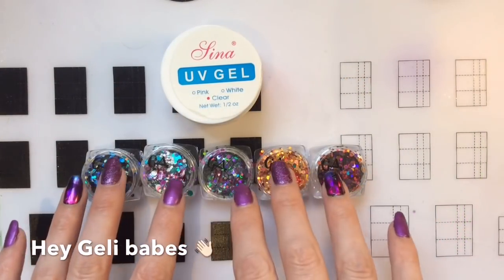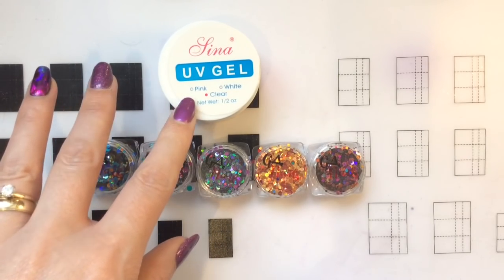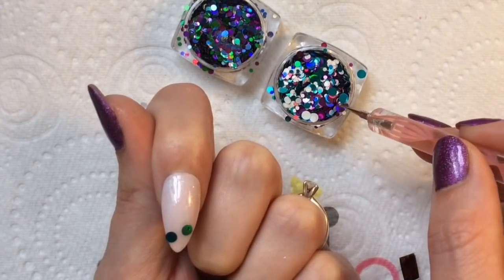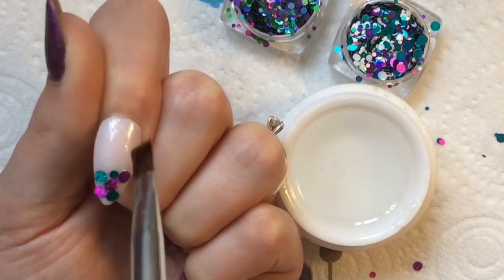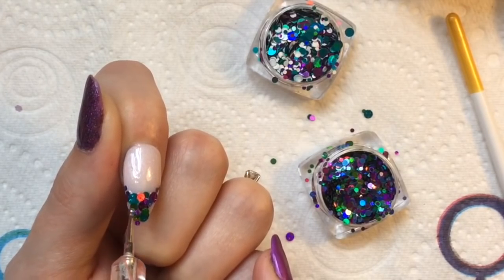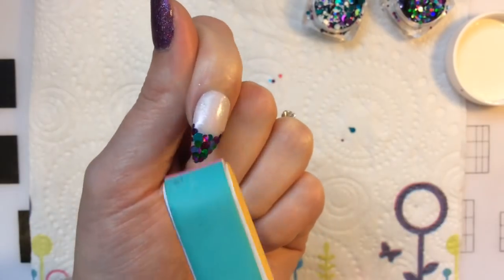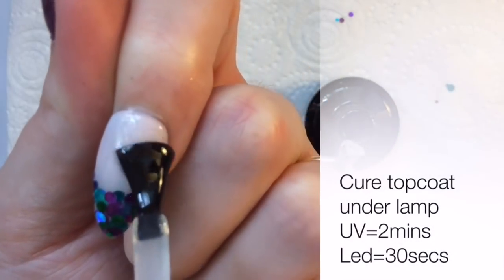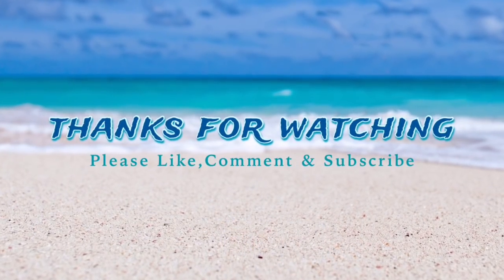Encapsulated Glitter French Tip Nail Design (Inspired By NailgasmTV)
Today im showing you how to do a Encapsulated Glitter French Tip  Inspired by the amazingly talented NailgasmTV.

TOOLS

Base Colour
1) Belen Gel polish french manicure pink 1327

Other Polishes/Tools
1) Glitterarty_Nails Holographic glitter Dots ( Tell me a secret)
2) Glitterarty_Nails Holographic glitter Dots ( Cover Story)
3) Small dotting Tool
4) lina UV Builder Gel
5) Flat brush
6) Madam glam no wipe topcoat

Links
LINK Gdi polish
_trksid=p2047675.l2559

Link to BELEN GEL POLISH (Frech Manicure 1327)

Link to Glitterarty_Nails Holographic Glitter Dots

Link to STILETTO FAKE NAILS:

Most importantly